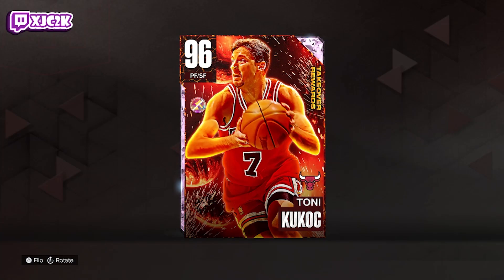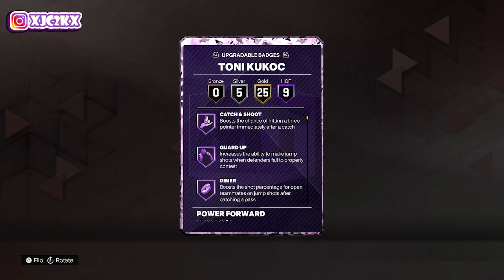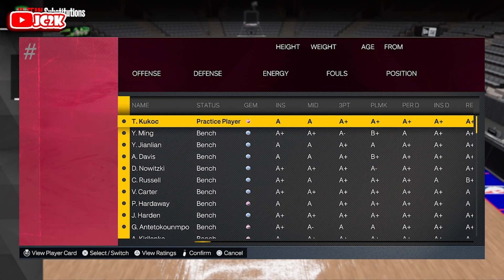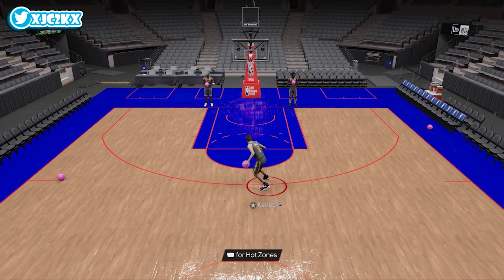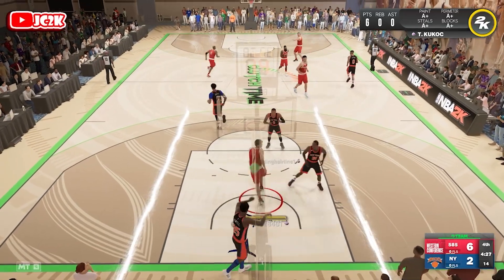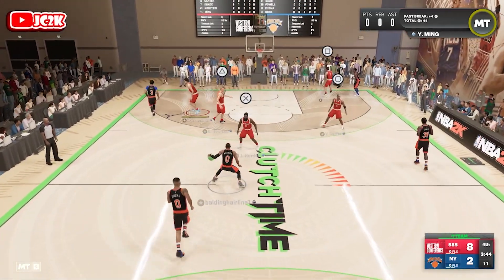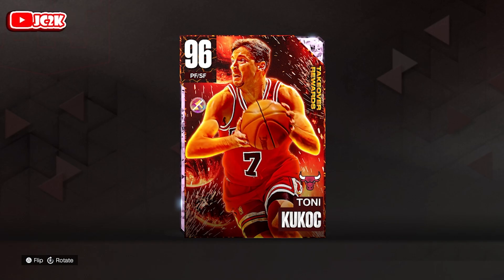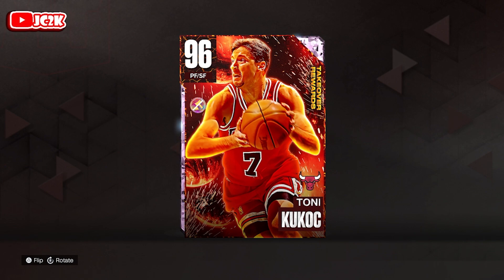*FREE* PINK DIAMOND TONI KUKOC GAMEPLAY!! TONI IS A SNIPER IN NBA 2K23 MyTEAM!!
In this video I did gameplay with the brand new Pink Diamond Toni Kukoc! Toni came out today as the new Takeover player for the Out of Orbit event that locks in for Ray Allen! He is a great shooter with really solid all around stats and badges and is one of the best free Small Forwards in NBA 2K23 MyTeam right now! If you enjoy this video please make sure to leave it a like and a comment and most importantly make sure to hit the subscribe button to help me grow towards 9000 subscribers on the channel!